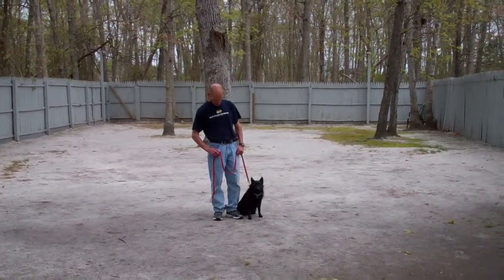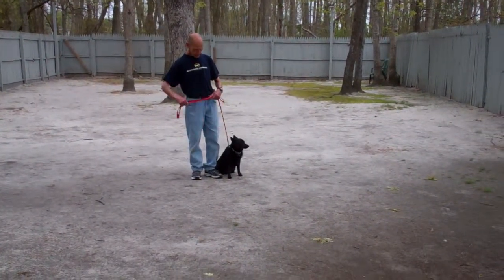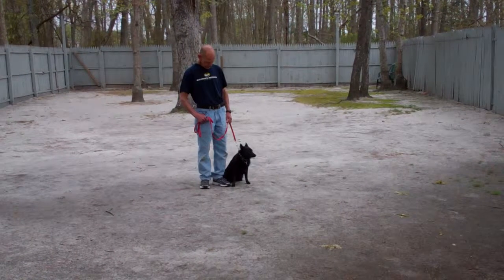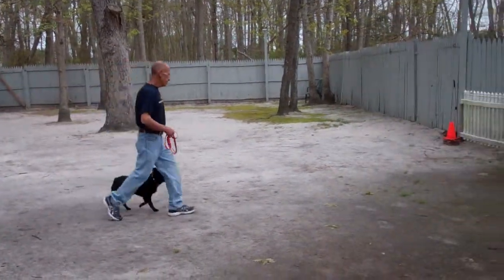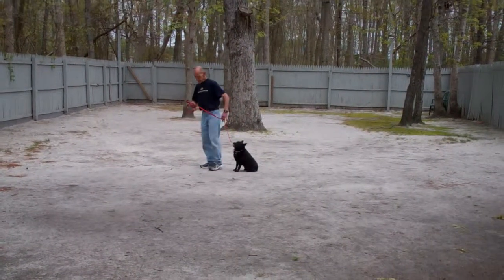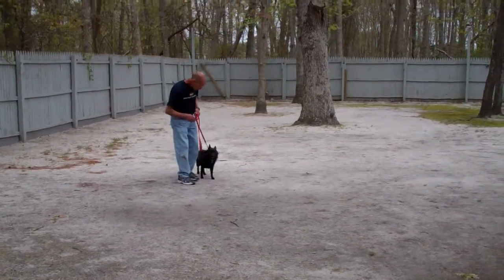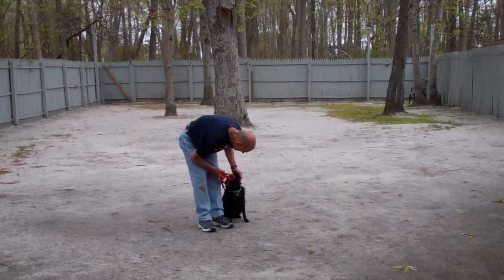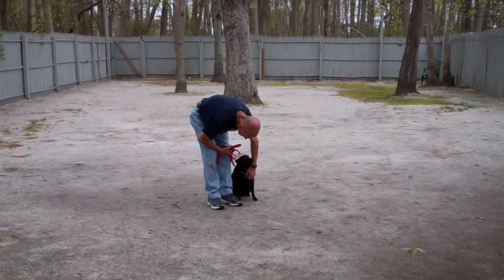drifter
Drifter the schipperke completes the obedience commands that he learned while attending Nora's Dog Training Company